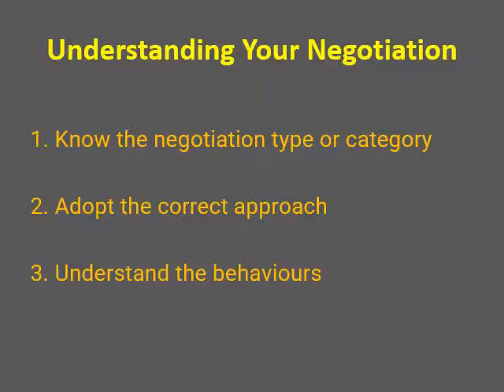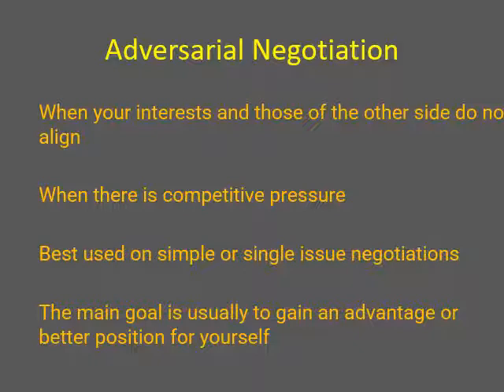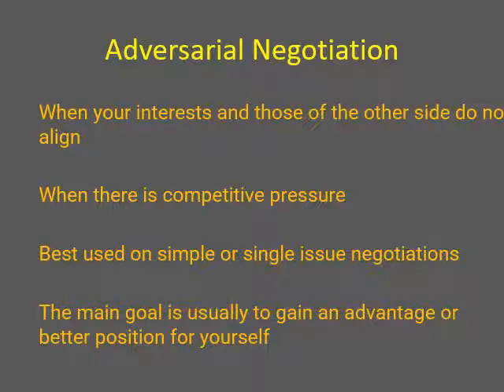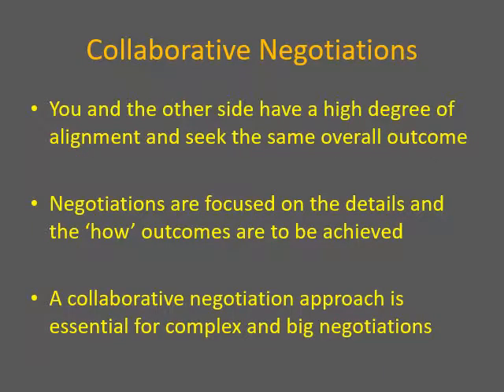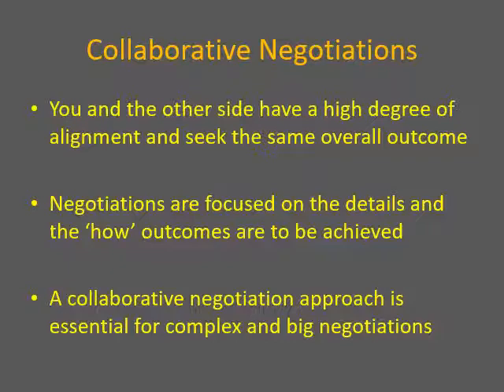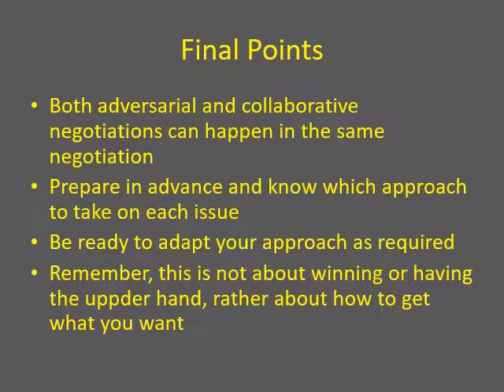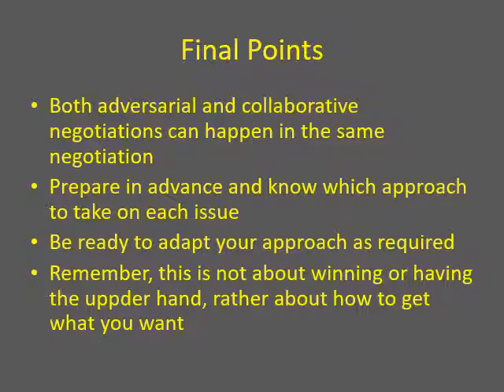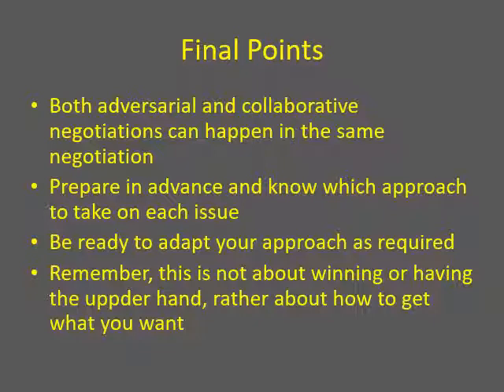Adversarial versus Collaborative Negotiation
A simple model to understand a key principle on how you conduct any negotiation.